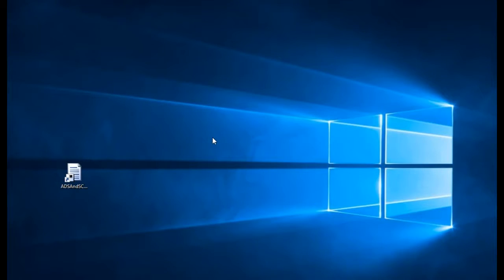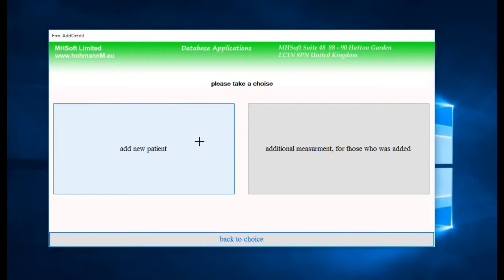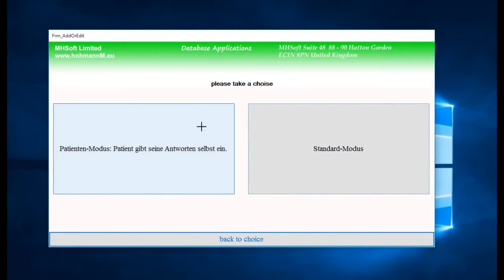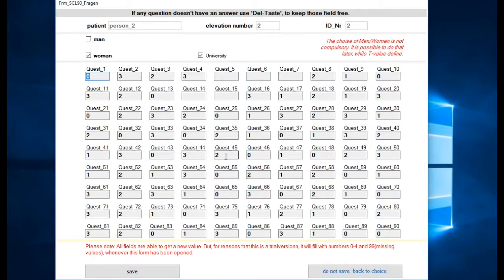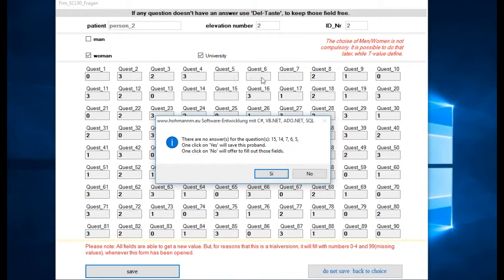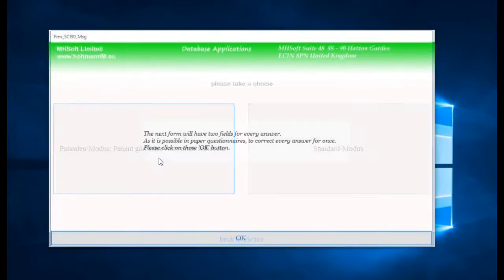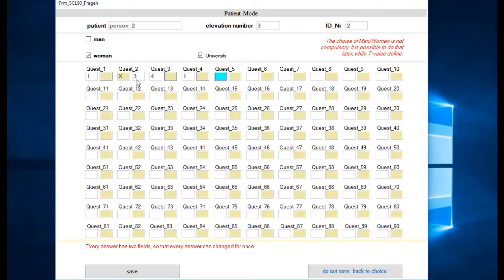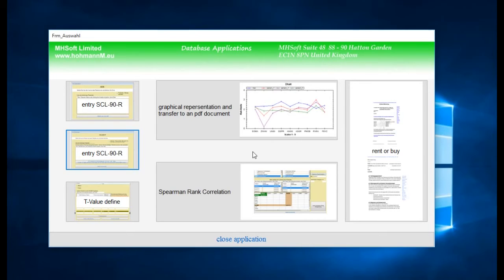SCL90R Evaluation Program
This evaluation program provides a simple way to evaluate the questionnaires
of the symptom checkliste SCL90R and the ADHS. It provides graphical representation of the results(like: global values(GS, GSI, PST, PSDI),T-Value Transformation of the average scores) and archiving of those in PDF documents.
Furthermore Spearman-Rank-Correlation,optional with or without ties, with or without Scaleaverage (every 'Missing Values' get his scaleaverage)